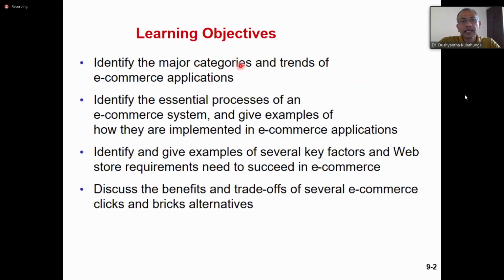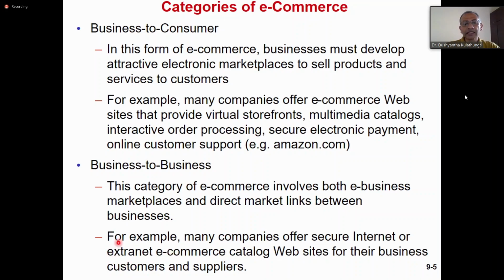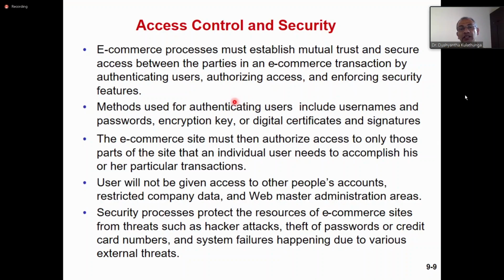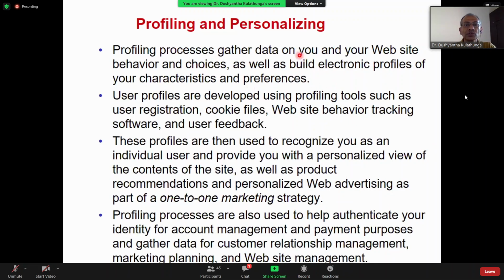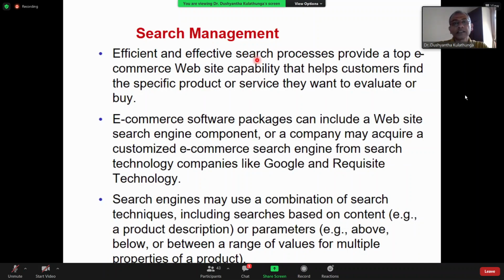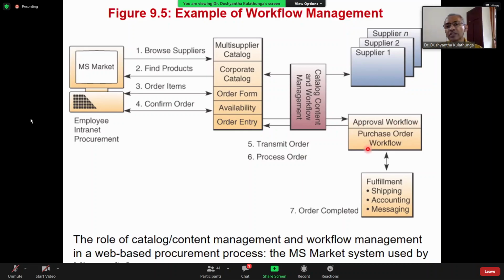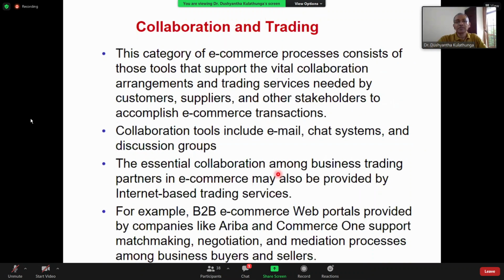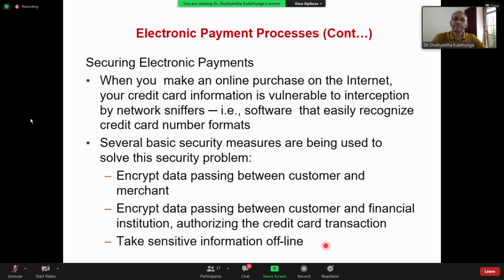06.) MMS 5303 -Management Information Systems - 13.03.2022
Lecture # 06
MMS 5303 -Management Information Systems
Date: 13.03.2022